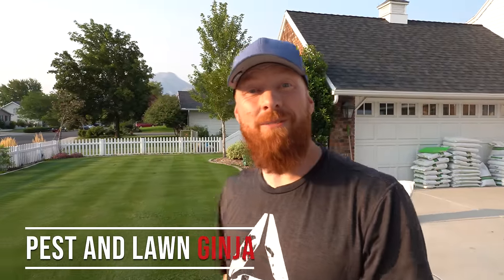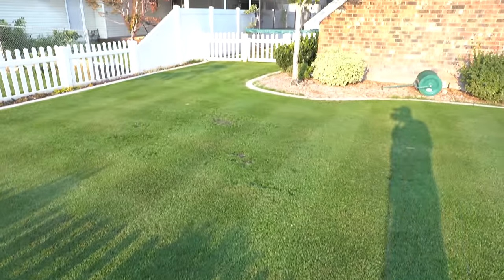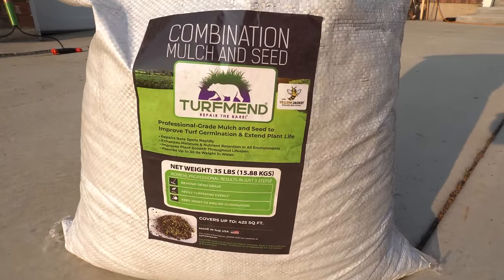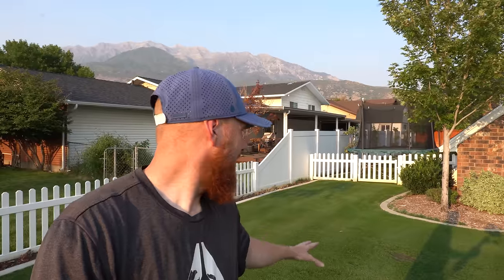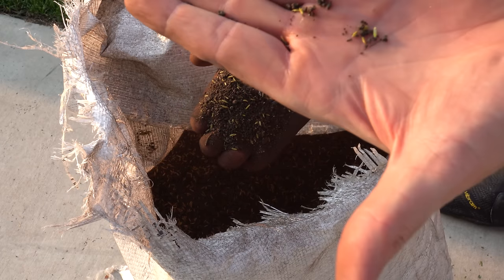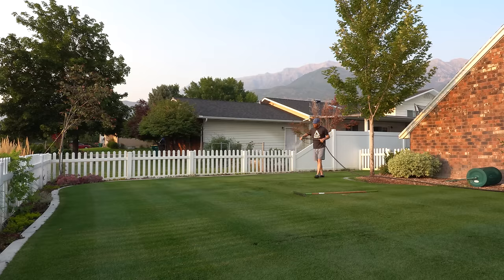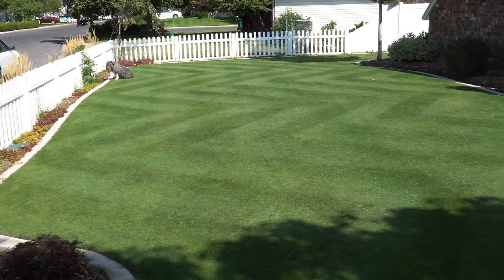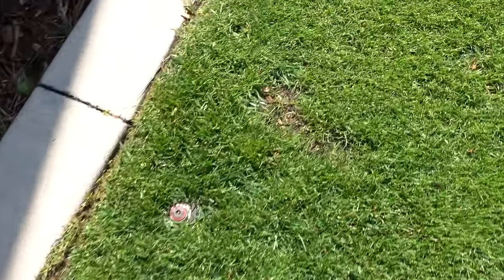Easy Grass Repair! Grass Patch Kit Review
Today we go over my easy solution to fix dead spots in your lawn.  Not only is the solution quick and easy, there's very little work or care involved!!!

Yard Equipment
🛒Sun Joe Scarifier 15 inch model
Amazon (PAID LINK)
🛒 Thatch Rake
🛒 Levelawn
Amazon (PAID LINK)
🛒 Weed puller tool